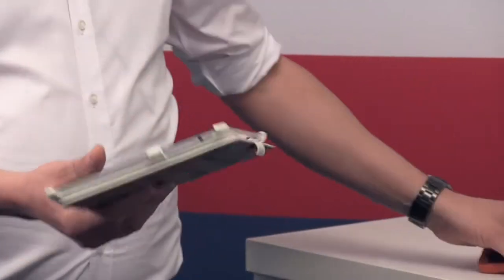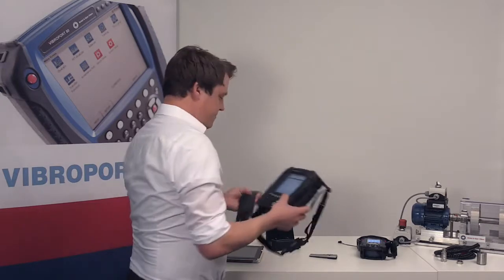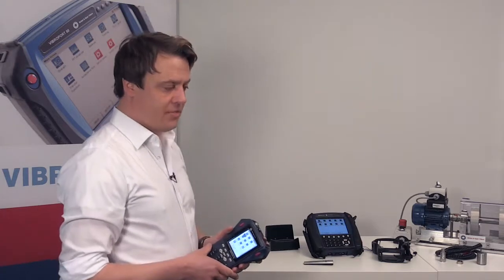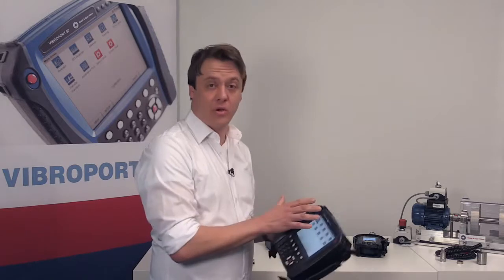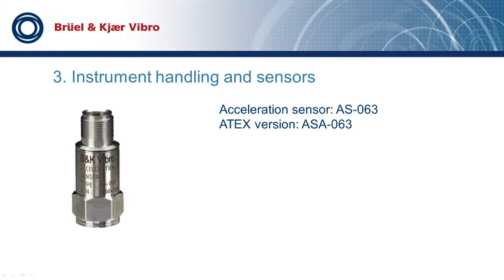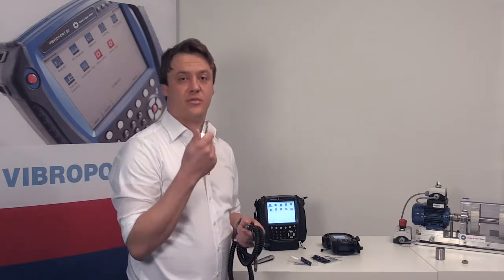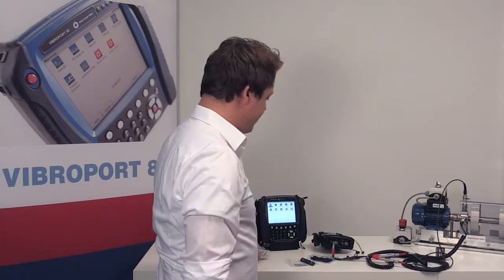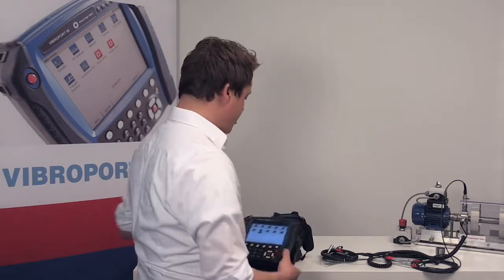Portable vibration measurement instruments VIBROPORT 80 and VIBROTEST 80 Hardware & Accessories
Introduction to the hardware and accessories of the B&K Vibro VIBROPORT 80 and VIBROTEST 80 portable vibration measurement instruments for machine monitoring, diagnosis and data collection.